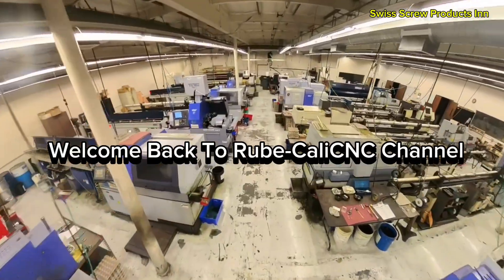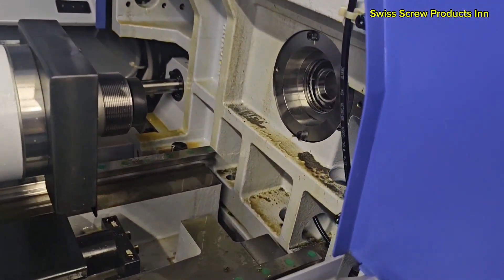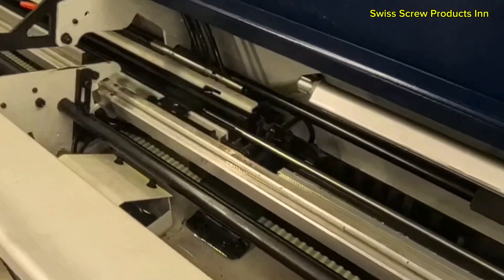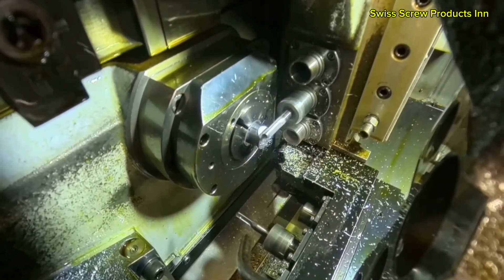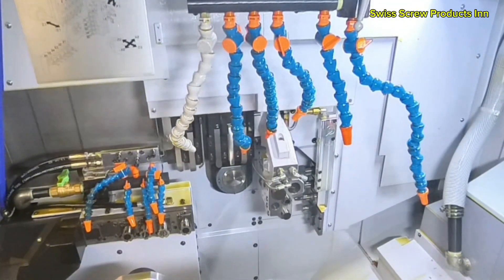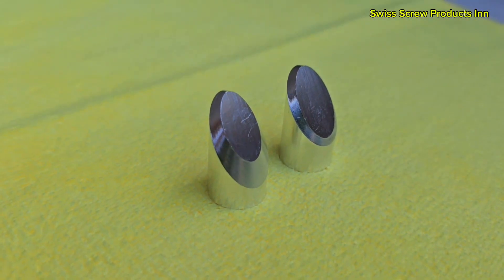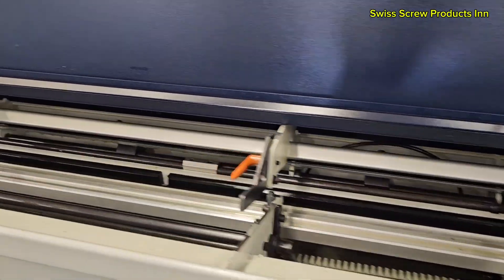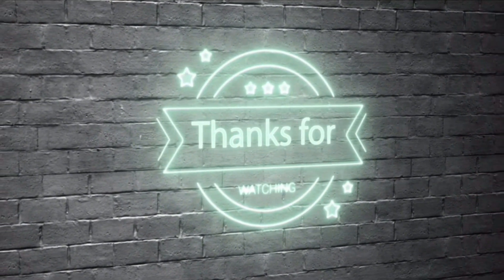Inside the Machine That Builds Micro Parts with Perfect Accuracy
This video explains how CNC Swiss screw machines create tiny, high-precision parts used in industries like medical, aerospace, and electronics. It covers how the machine works using a sliding headstock and guide bushing to ensure accuracy and support. Viewers learn how multiple operations—turning, drilling, milling—are done in one setup using live tooling and multi-axis movement. The video highlights the machine’s efficiency, ability to run unattended, and use in mass production. It also explores how modern Swiss machines are evolving with automation, AI, and Industry 4.0 technologies.